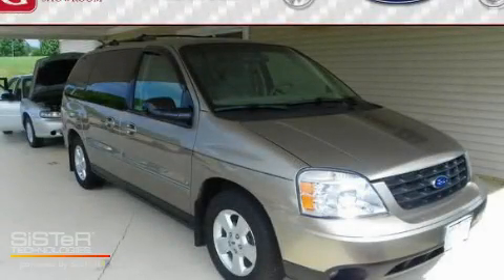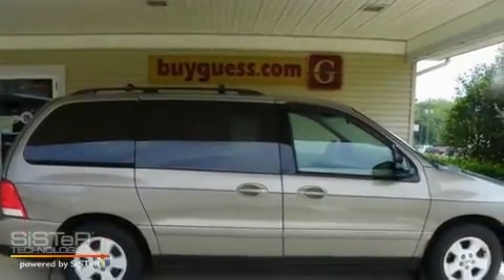Used 2004 Ford Freestar Wagon Carrollton OH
We are proud to present this 2004 Ford Freestar Wagon.

 Year: 2004
 Make: Ford
 Model: Freestar Wagon
 Engine: 3.9L 6-Cylinder
 Trans.: automatic
 Exterior: Arizona Beige Metallic
 Miles: 100,044
 Interior: Pebble

 Pre-Owned 2004 Ford Freestar Wagon Carrollton OH